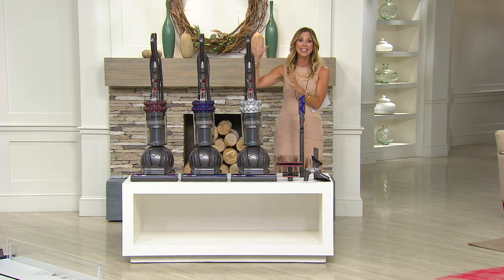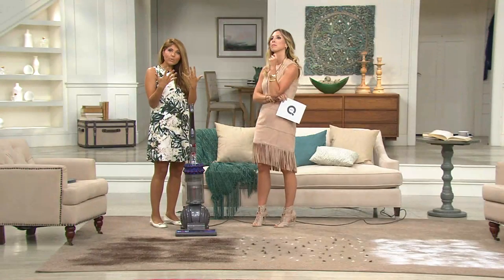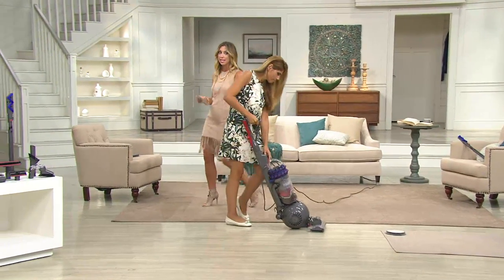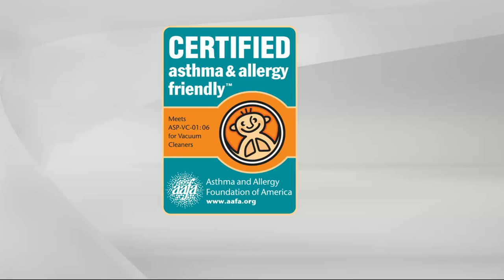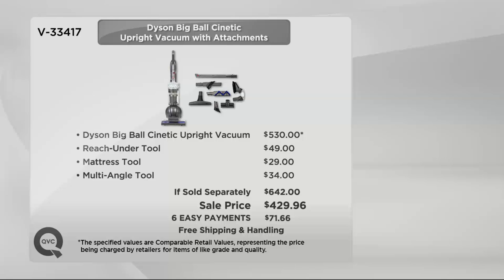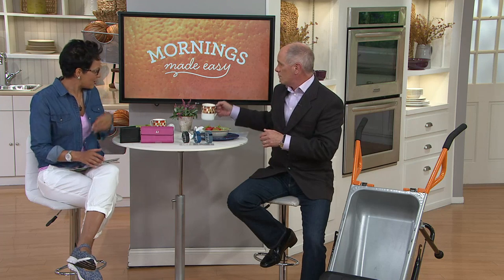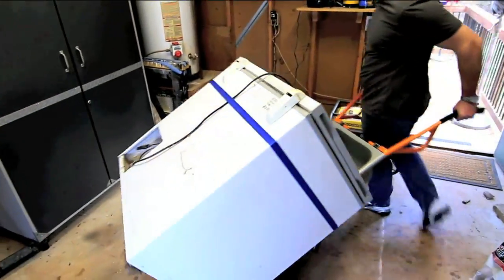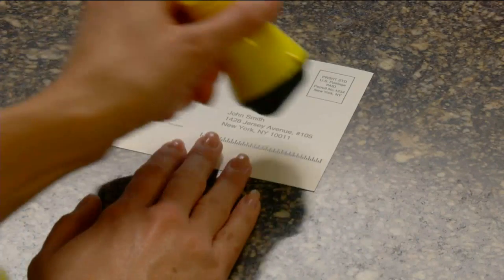Dyson Big Ball Cinetic Upright Vacuum w/ Attachments with Stacey Stauffer